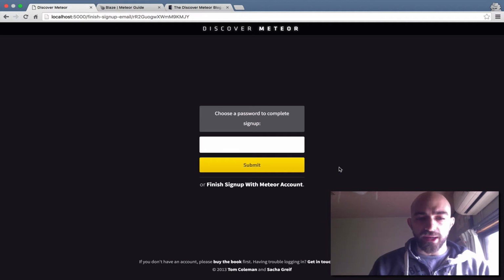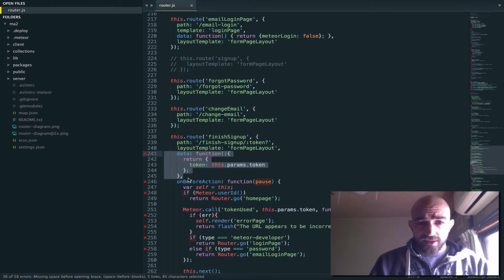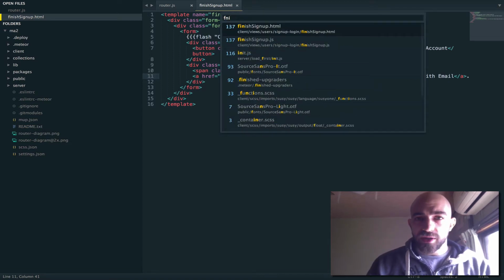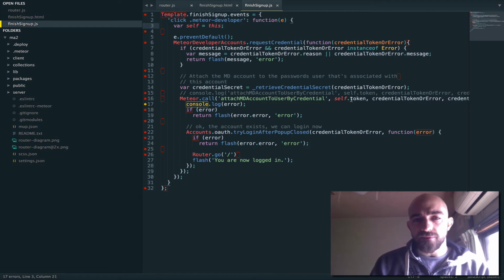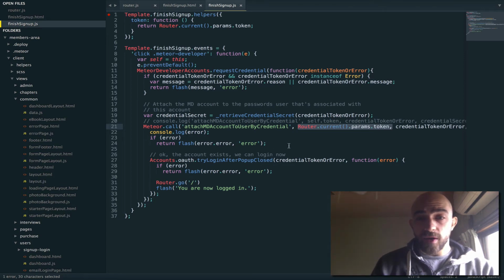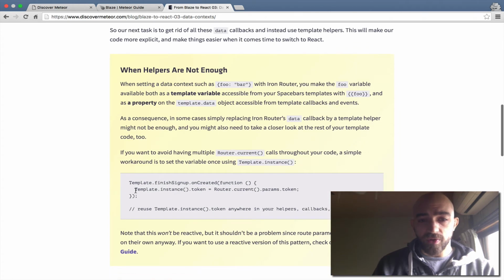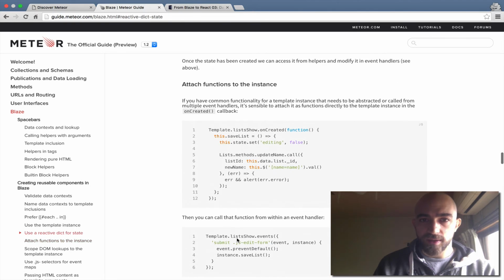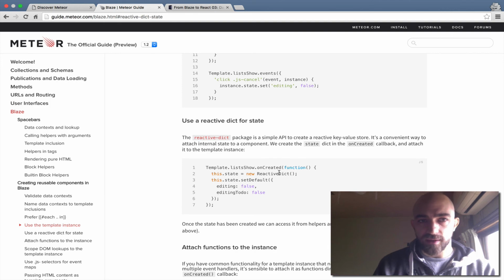From Blaze To React 03b: More About Data Contexts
Part 3 of a series of screencasts showing how to port a Meteor app from the Iron Router and Blaze stack to the more modern FlowRouter and React stack.